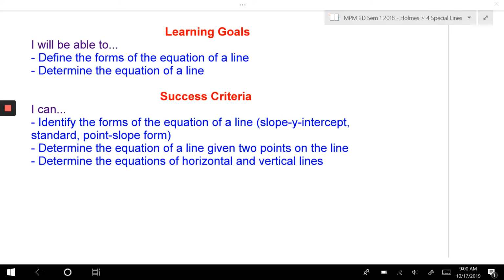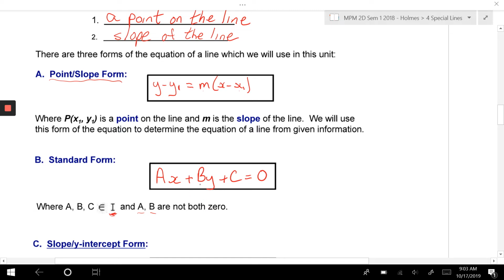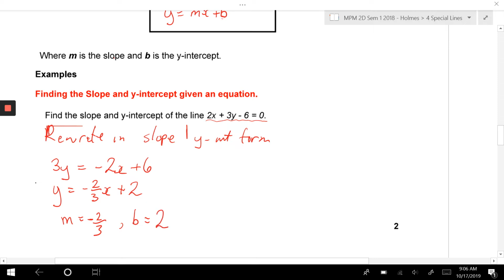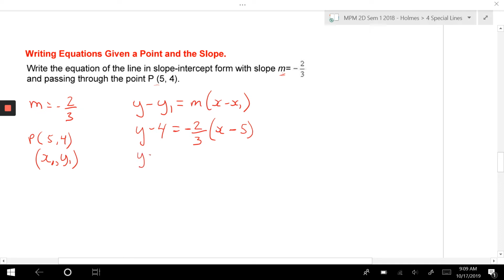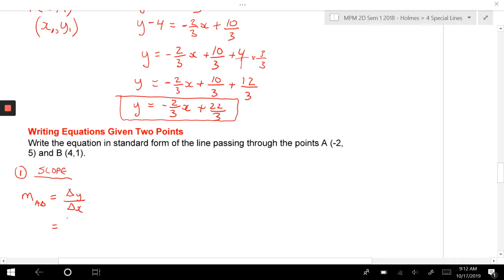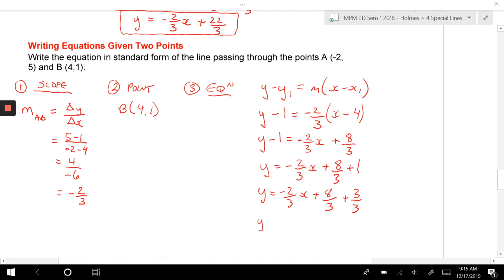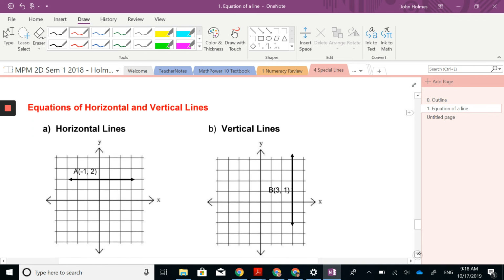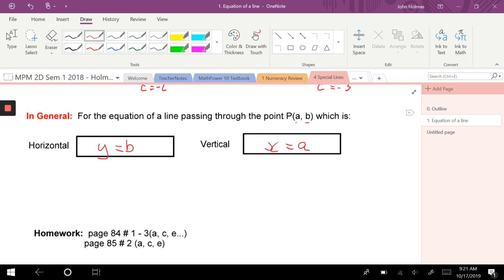1 Equation of a Line Video Note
MPM 2D Holy Cross Unit 4 - Special Lines
Day 1 - Equation of a Line